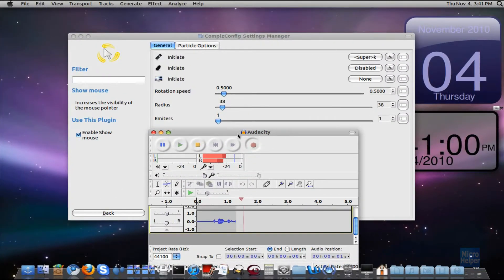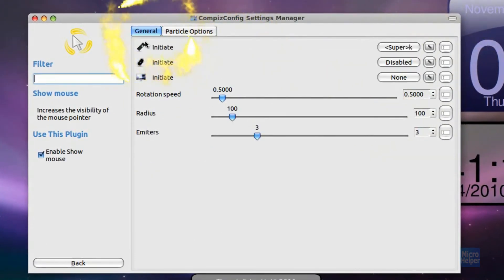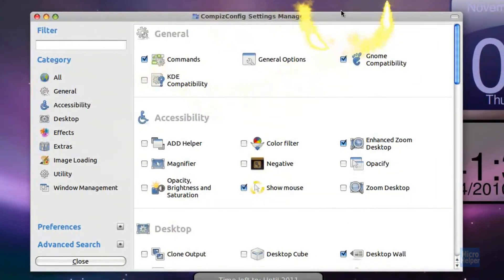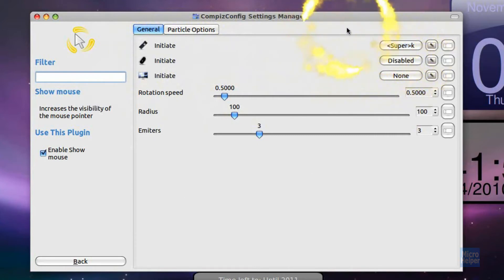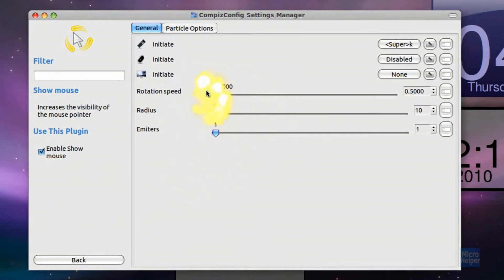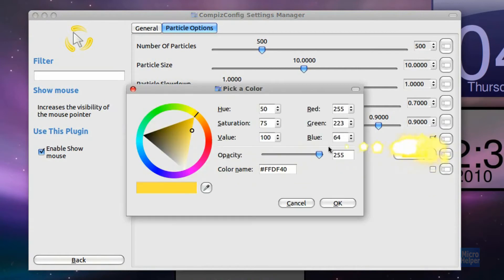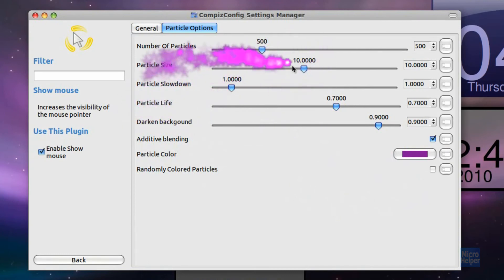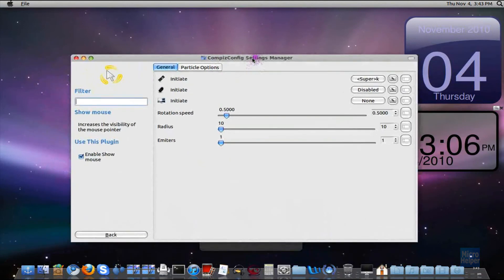Cool Cursor Effect for your Mouse! - Ubuntu 10.10 & Below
I show you how to get a cool cursor fiery effect that can be customized to rotate  around your mouse, or in the middle. Any way.

Now watch this video for the fun effects
The correct name for this is, "Show Mouse" It was a basic thing for Windows & Mac to locate where your mouse if it is hiding. But Ubuntu makes it fun.

Wanna have it? Watch my Video on how to Dual Boot it, without making harm to your computer.